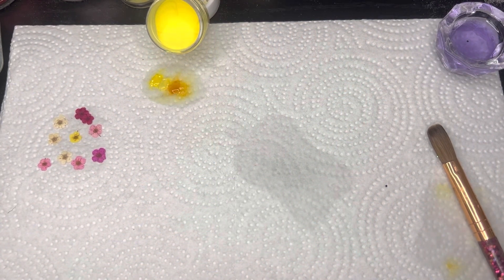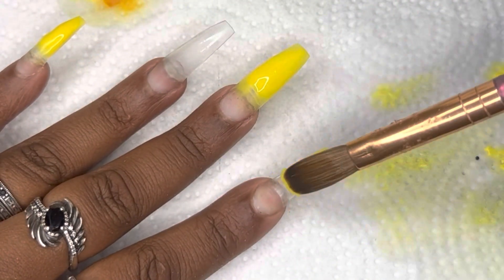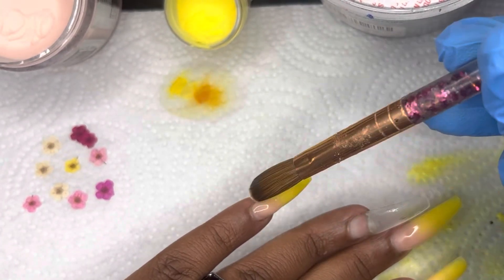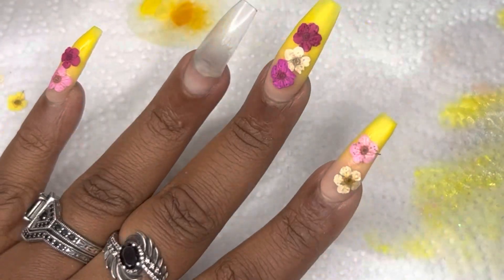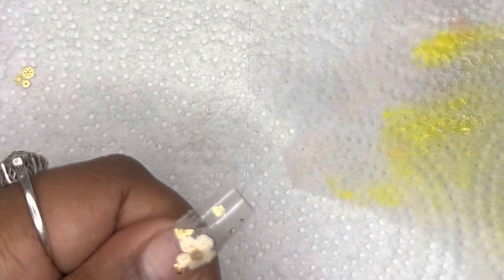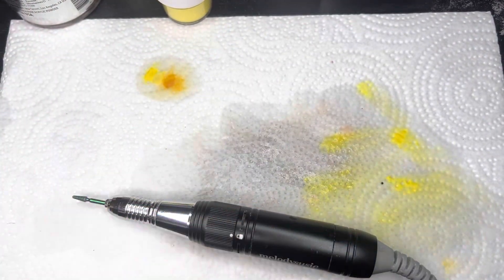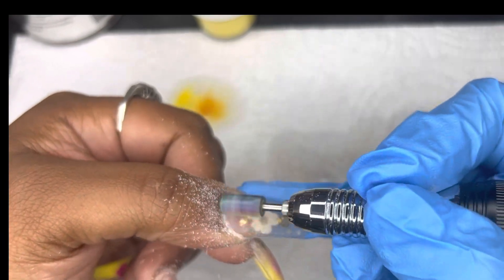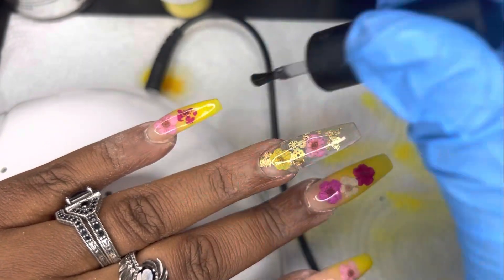Is spring here yet? Yellow flower nails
Hello all! Welcome to this easy simple tutorial for the nail lovers. See how to lay acrylic like beginner

Products used:
Kolinsky acrylic brush
Colored acrylic beauty supply
Clear acrylic Mia Secret Amazon
Flowers and flower decals Amazon
Monomer Mia Secret Amazon
100/180 nail file Sally Beauty
Nail drill Melody Susie